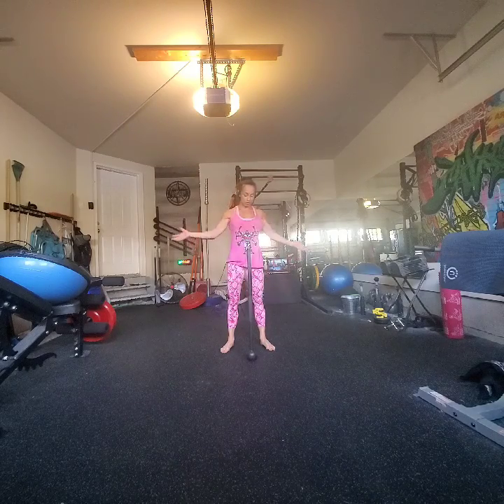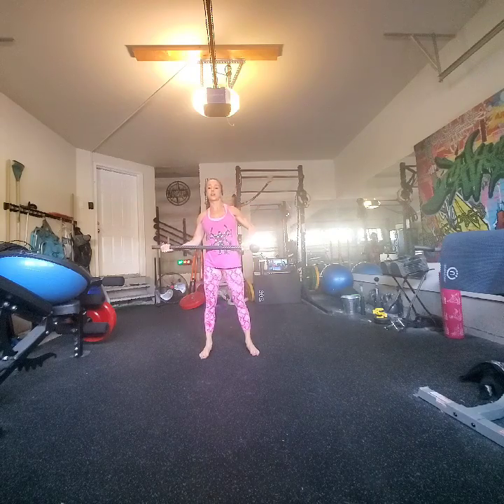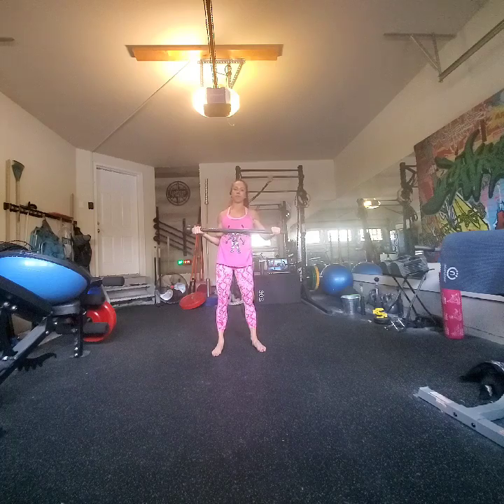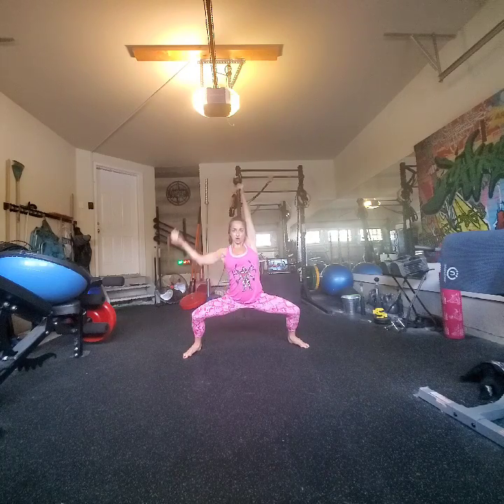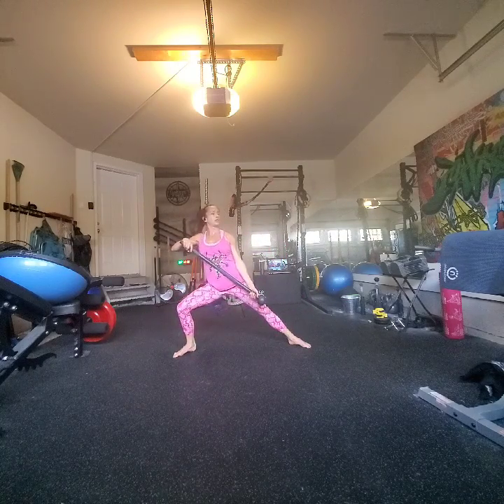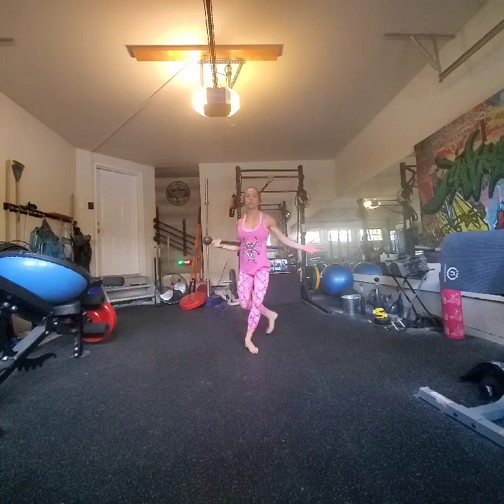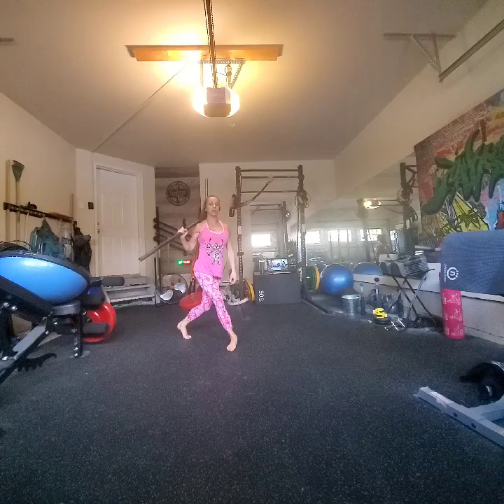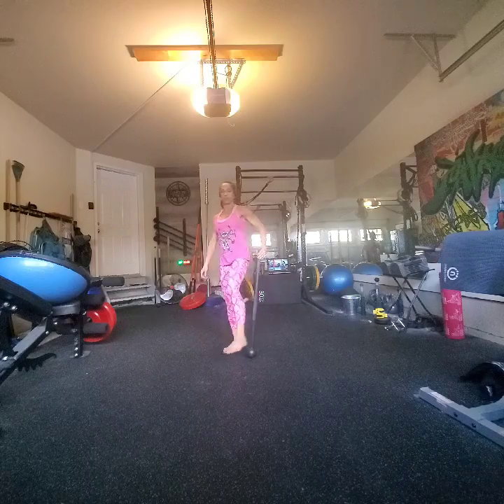ALL THAT JAZZ - TUTORIAL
Here is a fun and sassy Chicago inspired steel mace flow👍

Get playful with this! Experiment with levels and angles and put your own unique stamp on it

Second, sign up for our FREE 2 week WARRIOR CAMP starting August 10th. you will receive two weeks of Steel Mace and Animal Flow classes along with a bunch of other exciting goodies.

OR,  drop into one of my virtual Steel Mace Classes!

Sat 11am- Steel Mace Foundations
Sun 11am- Steel Mace Foundations
Mon 5:30pm - Steel Mace HIIT
Wed 5:30pm- Build-a-flow
Thurs 6pm - Build-a-flow

$15 Drop-in
$49 for 6 weeks unlimited classes

can't make a class time?
I will send you the recording 👍
or we can set up some private sessions!

message me with any questions
tag me if you try this
FLOW ON MY FRIENDS